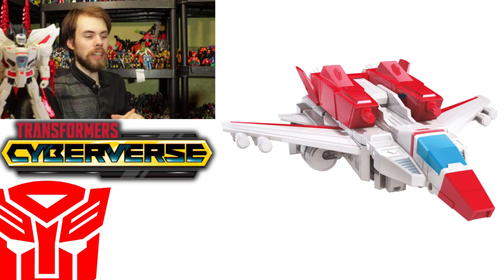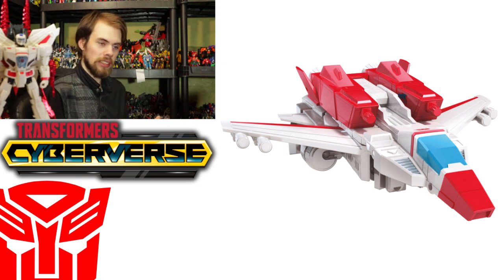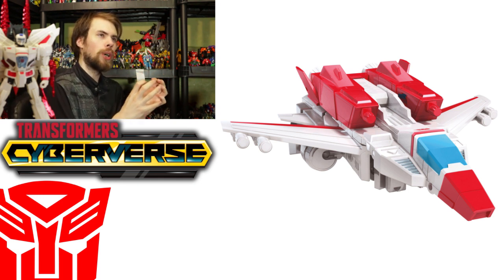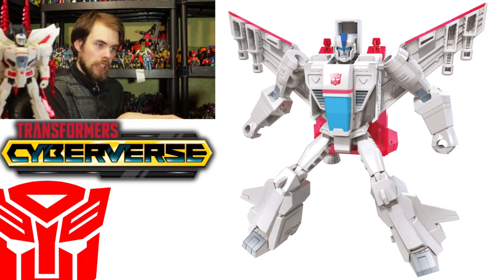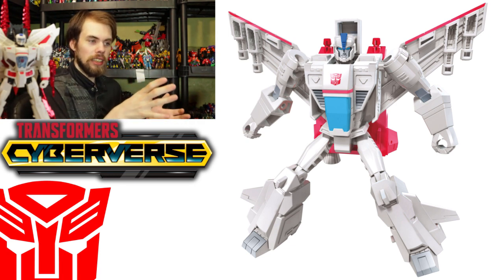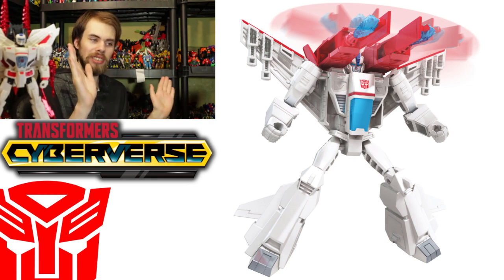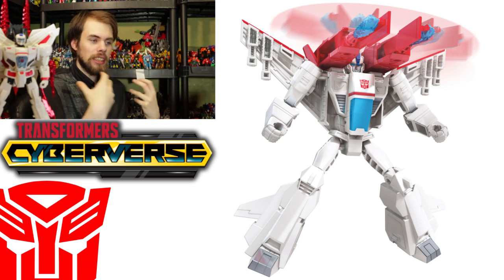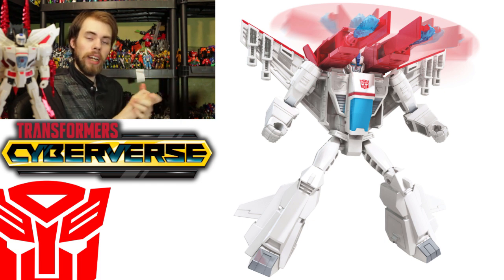BEFORE IT'S OUT || Transformers Cyberverse Warrior Class Jetfire [Photo Pre-Review]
This video was filmed on August 7th 2019, information and opinions judging this toy may be altered once the figure is released, take everything with a grain of salt.

Welcome to another BEFORE IT'S OUT, a series where I take a look at a figure before it's released as a pre-review. Today's topic is Transformers Cyberverse Warrior Class Jetfire.